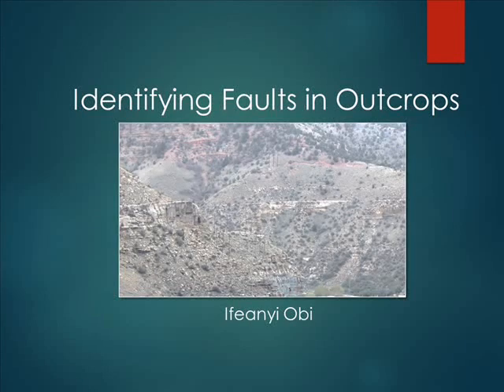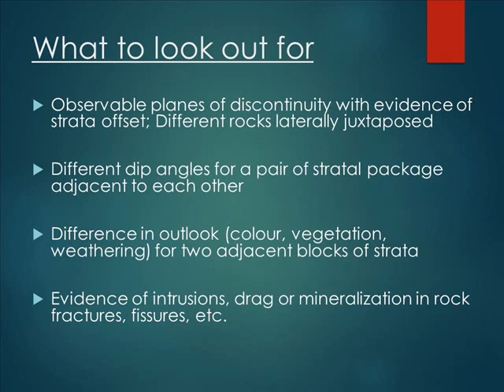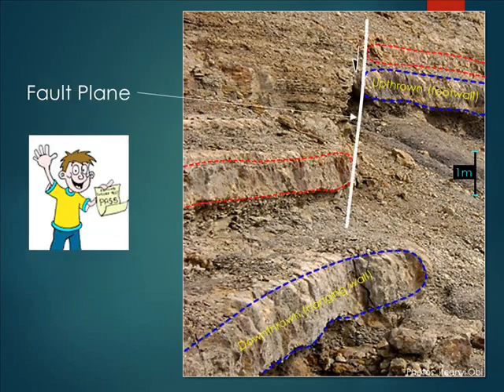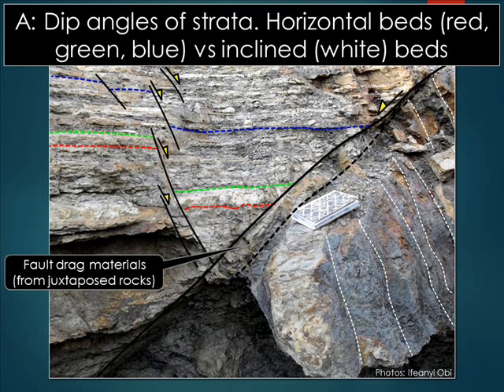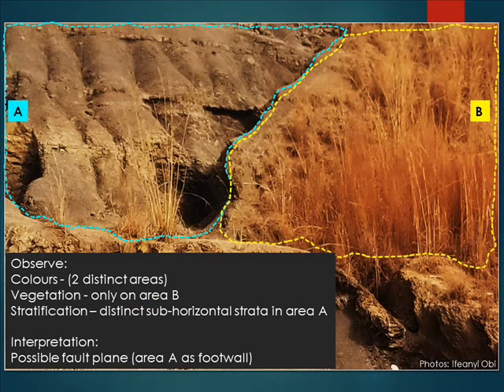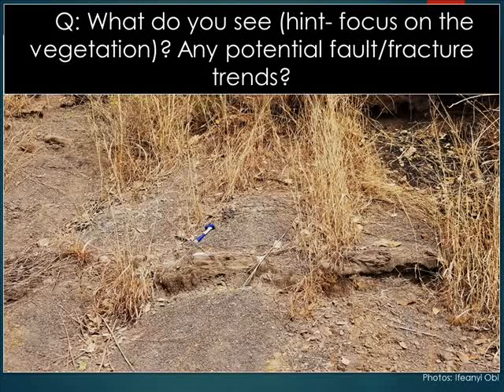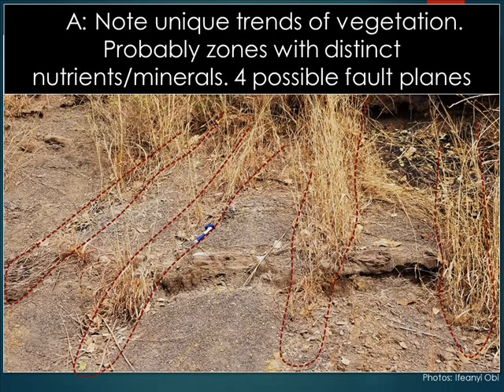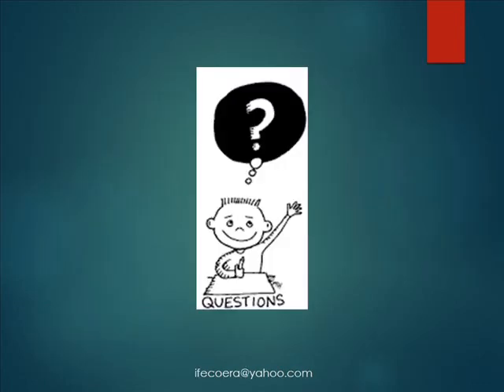Identifying Faults in Outcrops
Key steps in identifying Normal faults in Outcrops